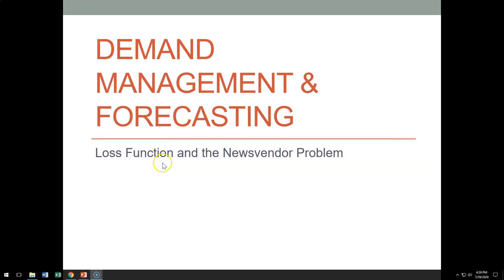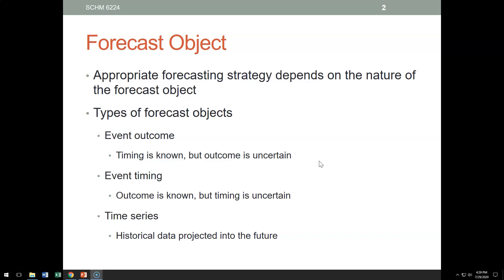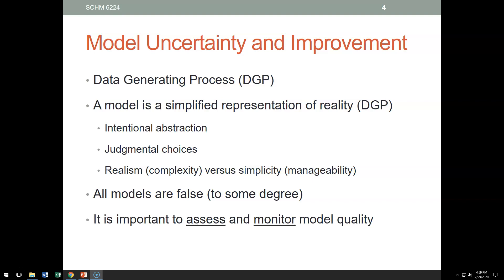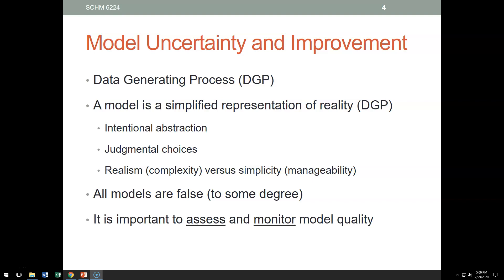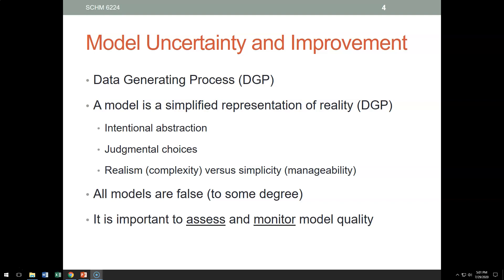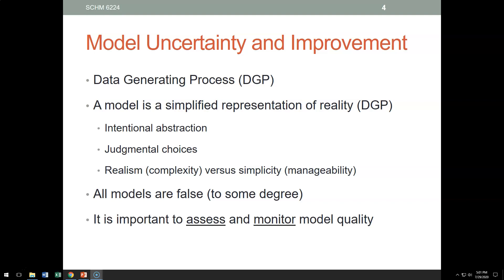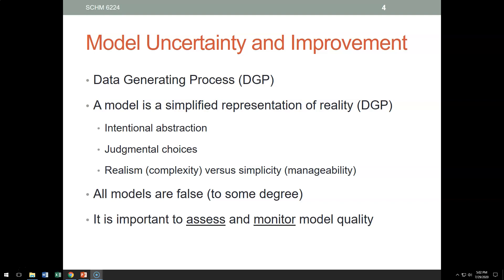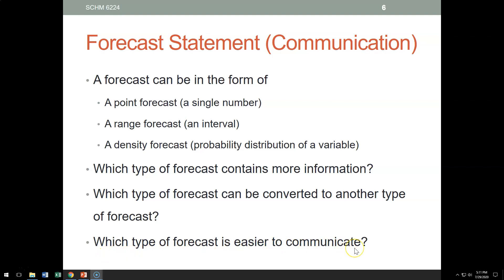SCHM 6224 Lecture 09